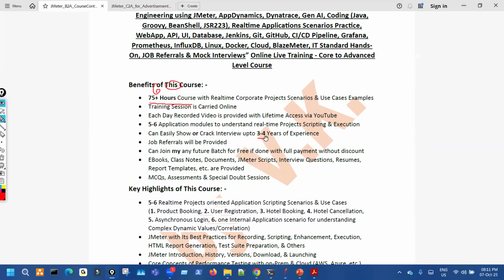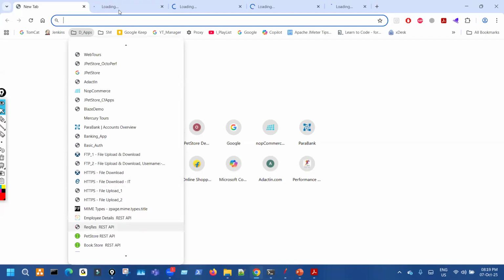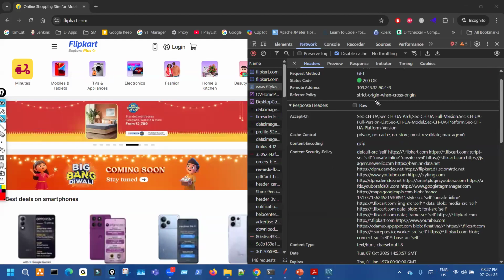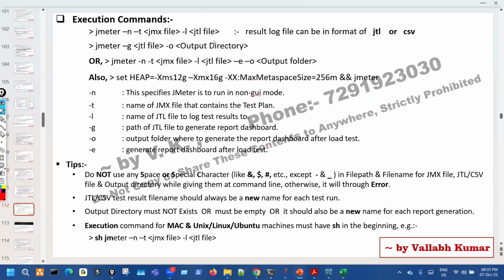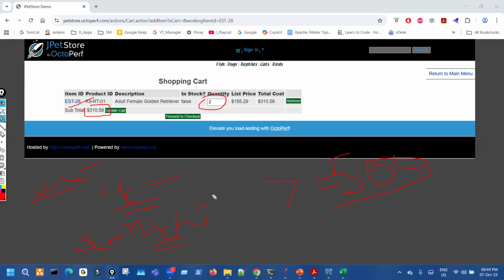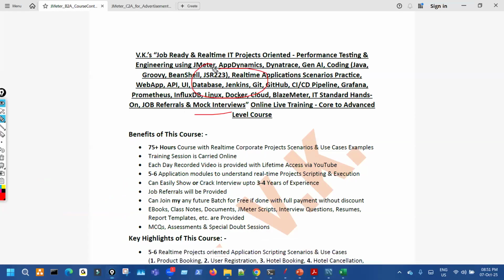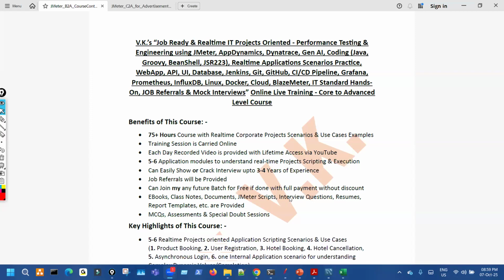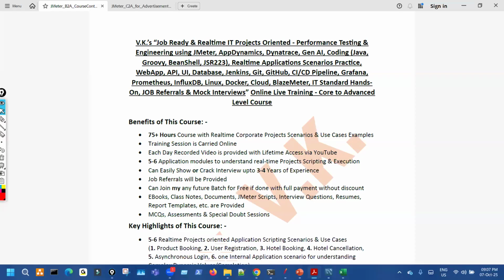PT&PE using JMeter - Year-2025 - Demo-2